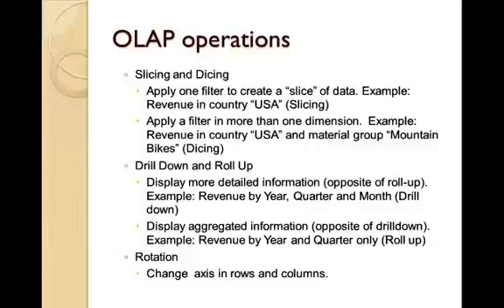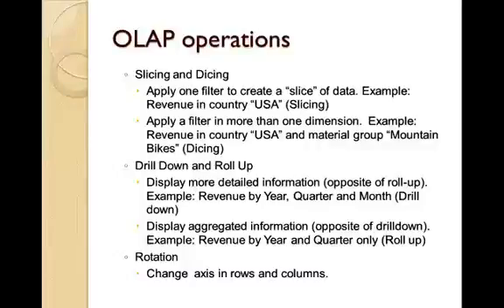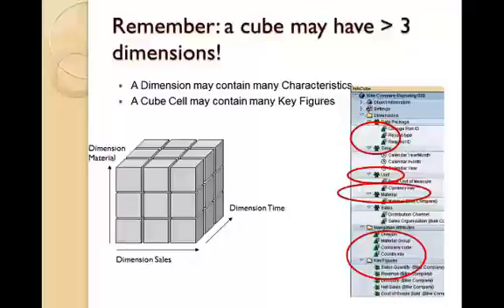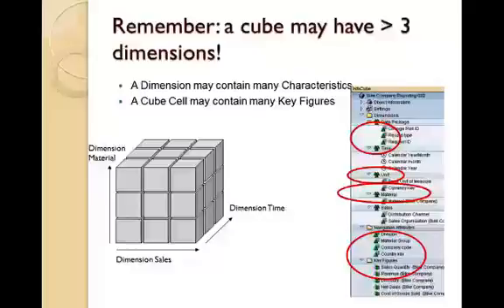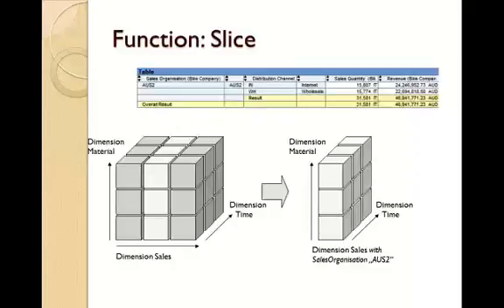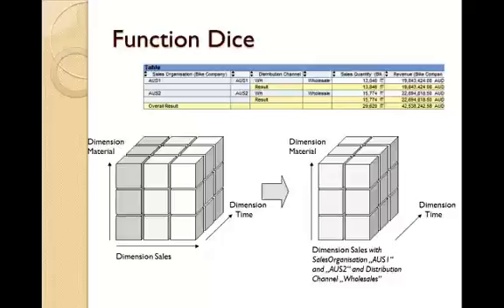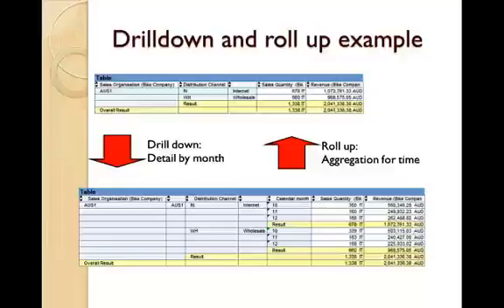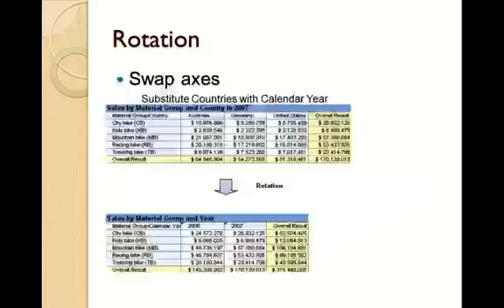Reporting19 25 default